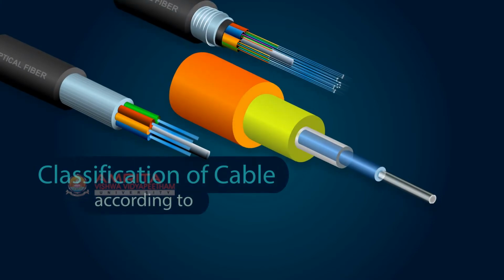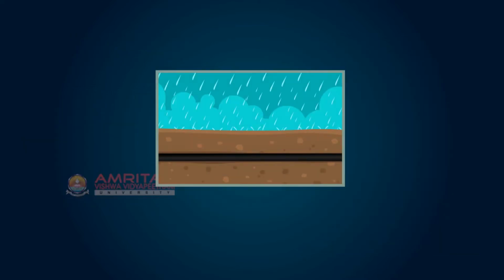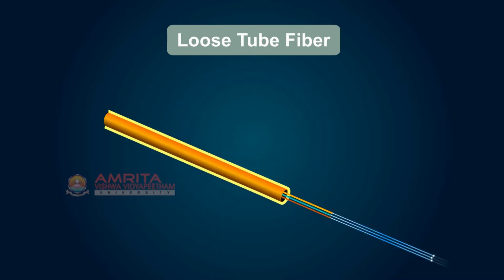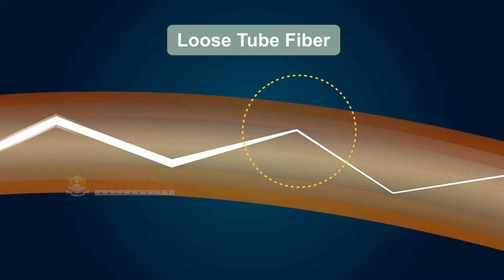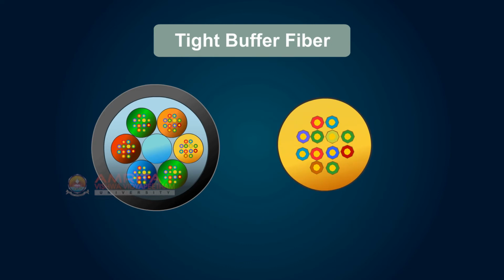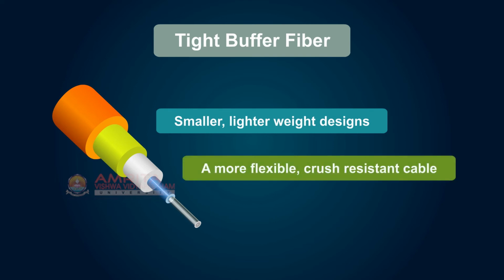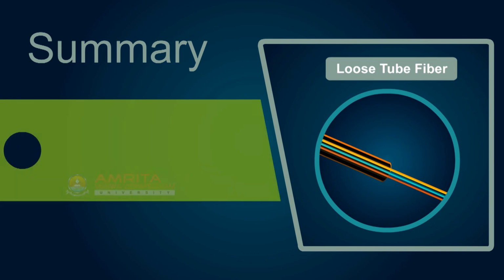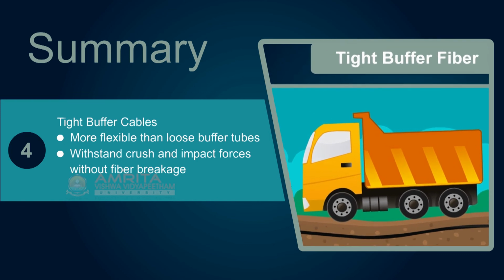2.11 Classification of Cable According to Fiber Types and Construction (English)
In this video, you will learn to describe the classification of fibers according to their construction.